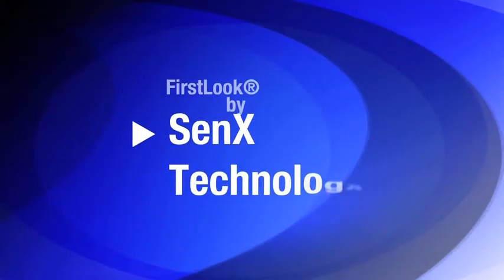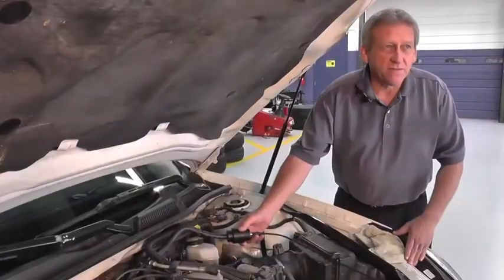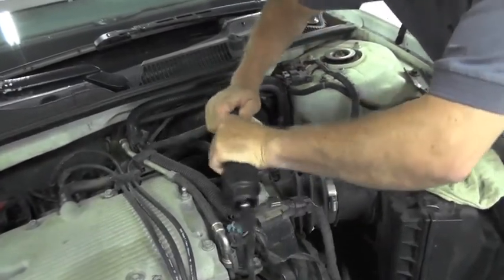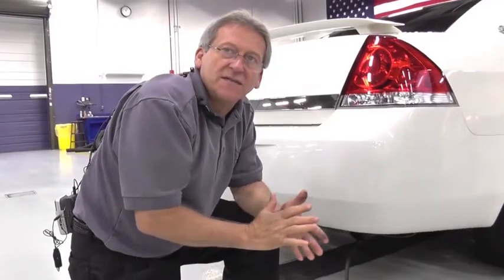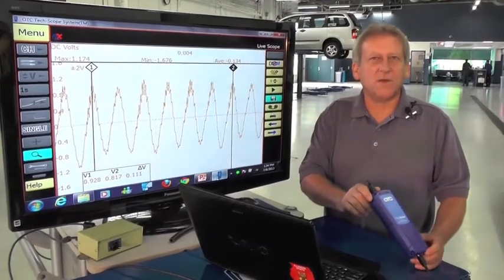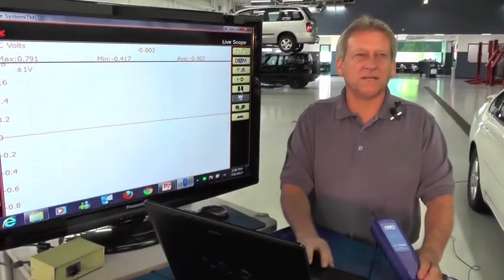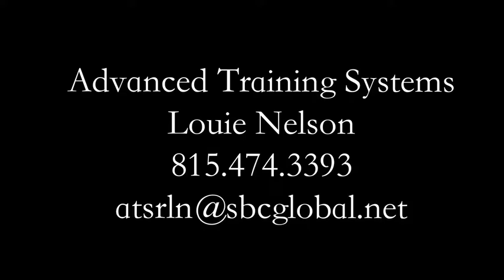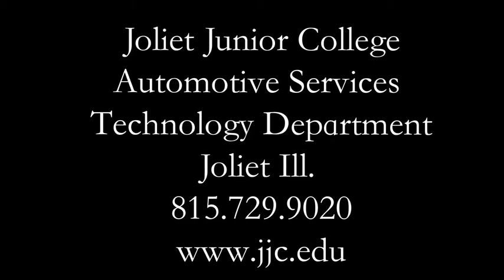SenX FirstLook Sensor Bosch 2014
Demo of using the SenX FirstLook® pulse sensor with the Bosch OTC PC-oscilloscope to diagnose internal combustion engines